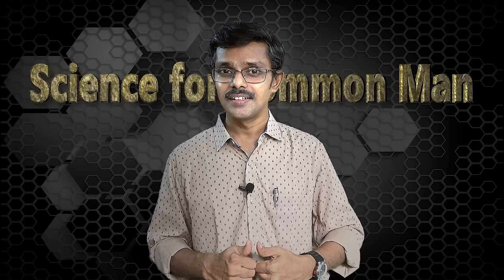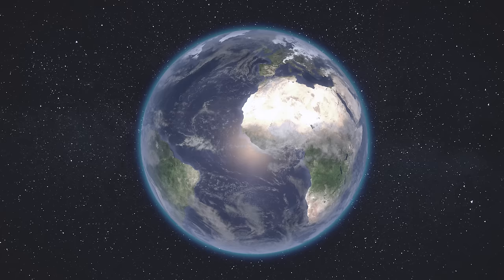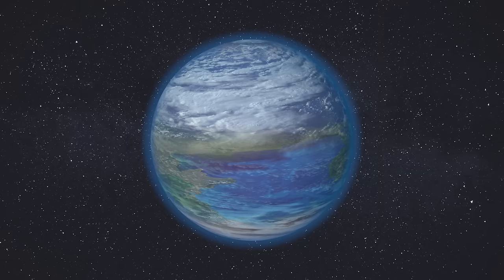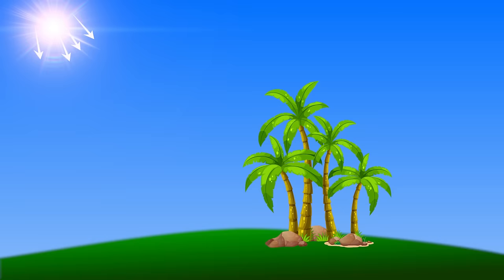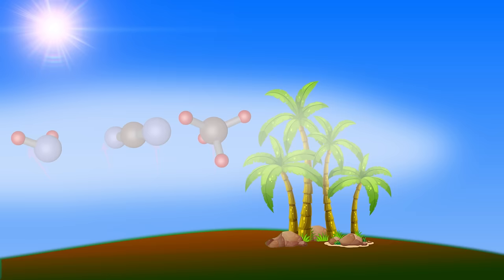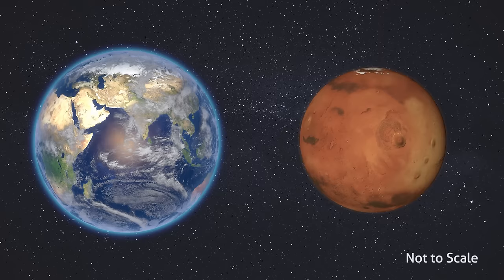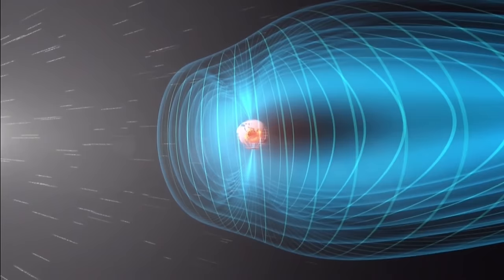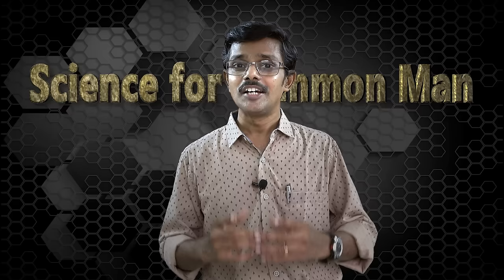Mars with Rivers, Oceans and Atmosphere | How Mars lost atmosphere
Did Mars ever have waterbodies like rivers and oceans and a thick atmosphere. Now we have a clear answer for that and the reason is also understood. This episode explains why Mars became a dry planet, and why earth remained different from Mars.

0:00 Introduction
0:58 Water on Mars
3:08 Loss of atmosphere
4:17 How Earth retains atmosphere

Presenter : Shiju G.Thomas
Theoretical Support: Biju Gopalakrishnan
Producer : Mary Roshni
VFX and Editing: Shiju G.Thomas
Credits for animation of Magnetism: Evans & Sutherland